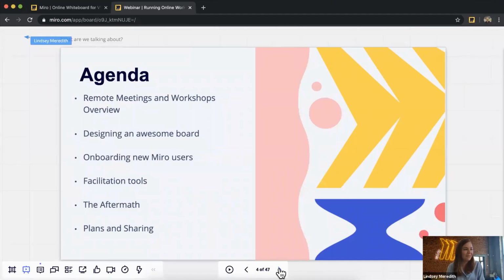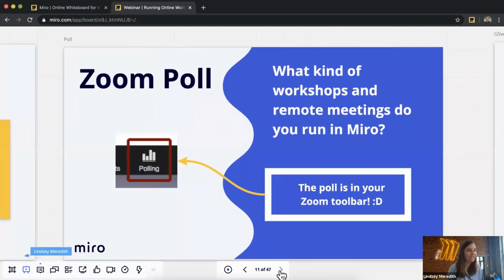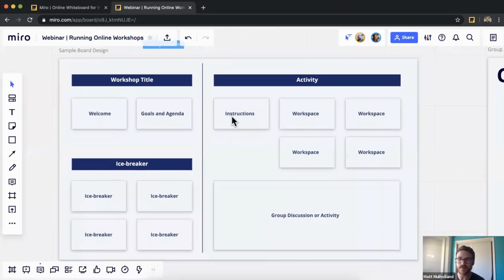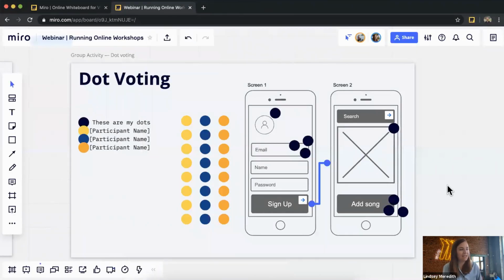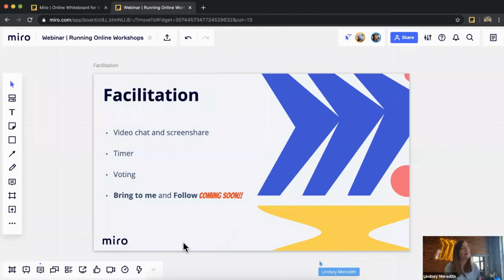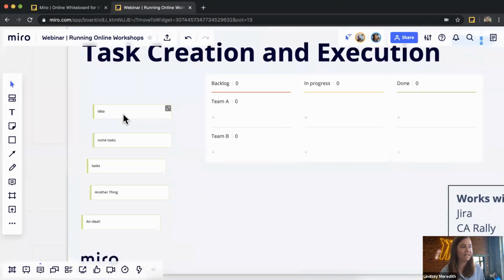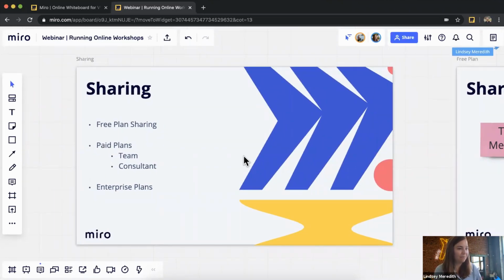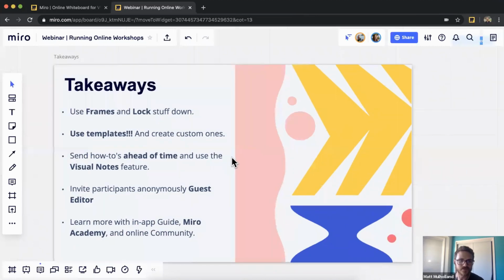Mastering Remote Meetings and Workshops with Miro | Expert Tips and Strategies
Unlock the potential of Miro for your remote meetings and workshops with Lindsey Meredith and Matt Mulholland. This comprehensive training session covers setting up Miro boards for effective collaboration, utilizing facilitation tools to engage participants, managing access rights, and selecting the best plan for your needs. Enhance your virtual events with expert advice and practical tips.

Miro is the visual workspace for innovation, enabling teams to collaborate seamlessly across formats, tools, and time zones. Learn more and get started with Miro for free